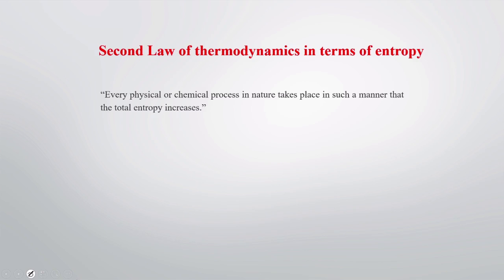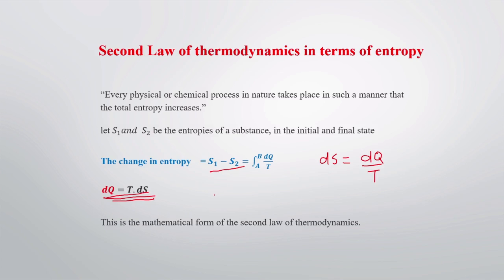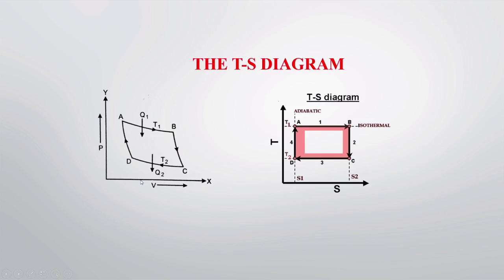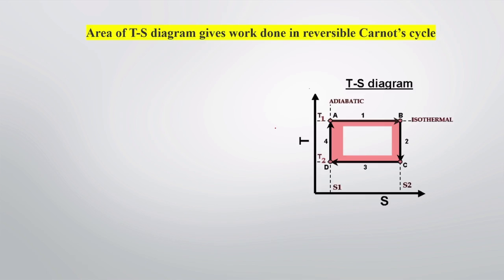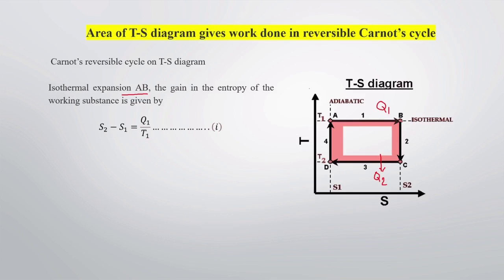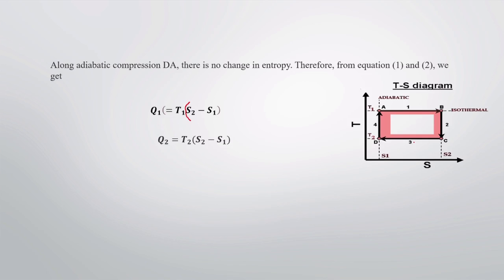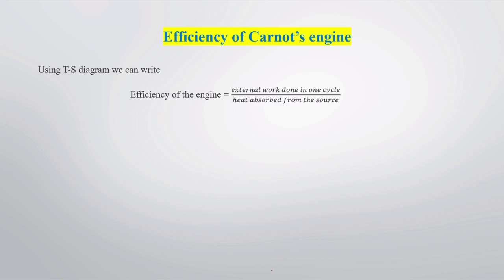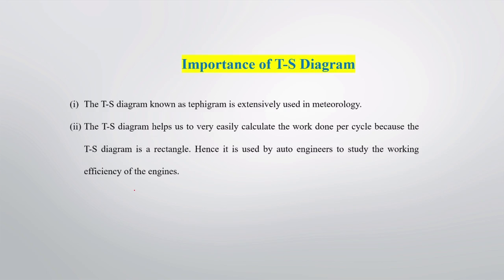T- S Diagram And Work Done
This video explains about T-S diagram and derivation of work done with the help of this T-S diagram. The lecture will be useful for B.Sc. and M.Sc. Students with physics subject.